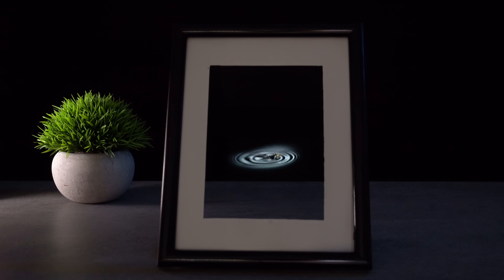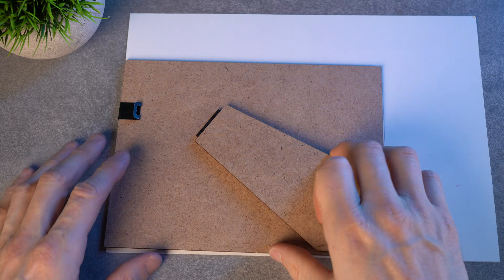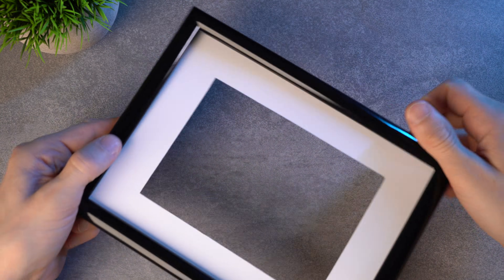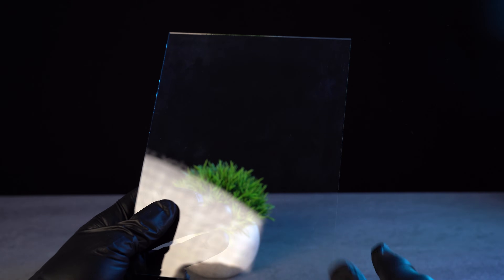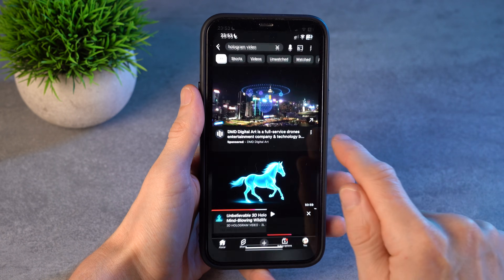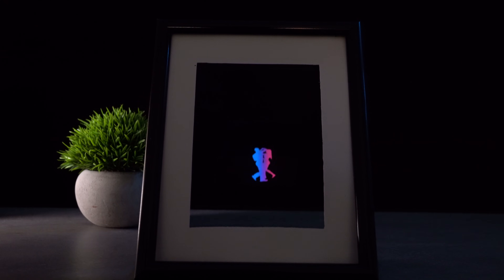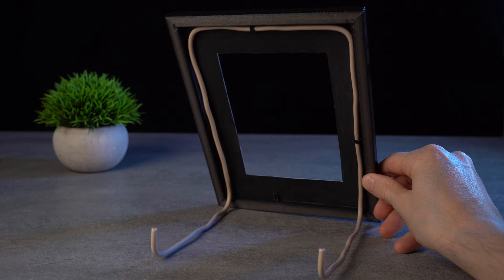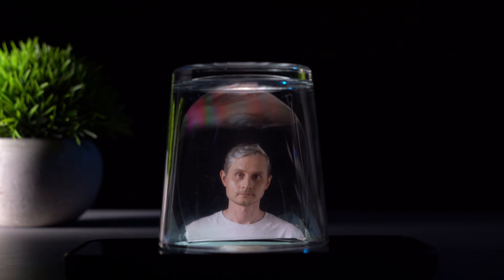I made a 3D Hologram Frame – Amazing Phone Illusion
As promised, here is the video, where I build a hologram projector out of a regular plastic bottle

Creating a 3D hologram at home is easier than you might think. With a simple photo frame, a smartphone, and a few everyday materials, you can build your own DIY hologram projector that turns ordinary videos into floating illusions. This project is a fun way to explore light, reflection, and creativity, while impressing friends and family with a unique hologram display.

The basic idea is to use a frame and a piece of glass or clear plastic to reflect video from your phone. By preparing a cardboard insert, known as a mat, the phone is hidden from view and the image appears to float in mid‑air. A support made from cardboard, wire, or even thin metal hangers keeps the glass at the right angle. When you play a hologram video for smartphone — usually animations on a black background — the reflection creates the illusion of a three‑dimensional object. This simple trick transforms your phone into a homemade hologram projector.

The project is flexible. Instead of cardboard, you can build a frame from wire or hangers. Instead of glass, you can use clear film. You can even scale it up by using a tablet for a larger image. These variations make it a true DIY hologram display that anyone can adapt.

One of the most exciting uses is creating an animated photo hologram. Record a short video of yourself against a black background, edit it to remove distractions, and adjust brightness and contrast. When played inside the frame, the result is a living portrait — a photo that moves and feels alive. This phone hologram trick is simple but powerful, and it shows how creative you can be with everyday tools.

Because the project relies on basic materials, it works well as a DIY science project hologram. It demonstrates how reflections can be used to create illusions, making it perfect for students, hobbyists, or anyone curious about DIY hologram technology. The steps are straightforward: prepare the frame, cut and paint the cardboard, clean the glass, set up the support, and adjust your phone settings. With patience, you’ll have a working DIY hologram tutorial step by step that produces stunning results.

You can experiment further:

•  Try a cardboard hologram tutorial for beginners.
•  Use a tablet to build a larger 3D hologram frame.
•  Explore creative setups like a DIY hologram with glass or a DIY hologram with bottle.
•  Test different videos to create unique DIY hologram video effects.

This project proves that you don’t need expensive equipment to enjoy holograms. A simple hologram projector made at home can deliver impressive illusions, inspire creativity, and spark curiosity about how images and light interact. Whether you want to amaze your friends, create a science experiment, or just try something new, this homemade hologram display is the perfect place to start.

3D Hologram Frame – The Amazing Phone Trick You Must See
3D Hologram Frame – Watch Your Photos Come Alive
Transform a Simple Frame into a Magical 3D Hologram
3D Hologram Frame – Living Photos in Your Home
From Photo Frame to 3D Hologram Display – Unbelievable DIY Trick
3D Hologram Frame – Make Your Pictures Move Like Magic
Bring Any Frame to Life with a 3D Hologram Effect
3D Hologram Frame – The DIY Illusion That Wows Everyone
Turn Your Frame into a 3D Hologram and Watch Photos Transform

Magic 3D Illusion Frame – Amazing Phone Trick
Amazing Phone Reflection Trick – Looks Like Real 3D
Hidden Phone Frame Creates Living Image
Unbelievable Phone Hack: Live Picture in a Frame